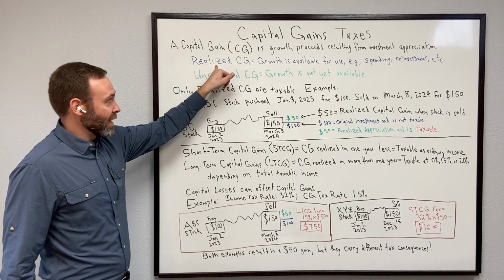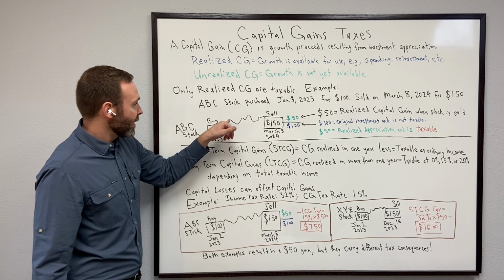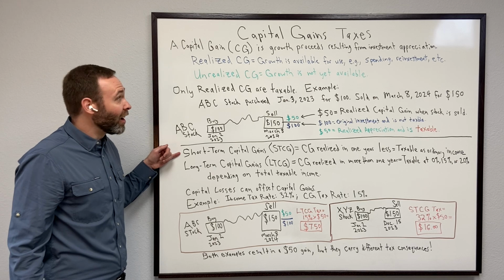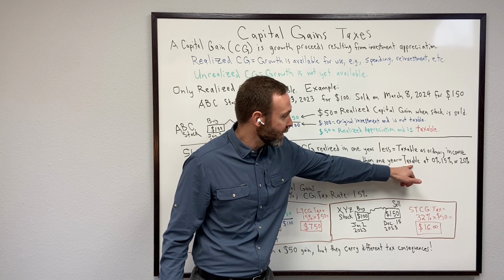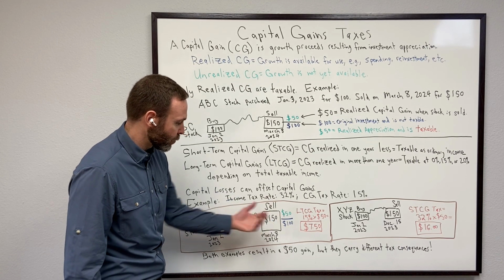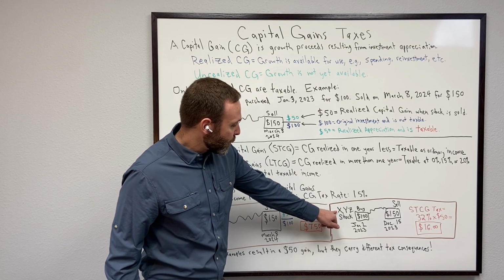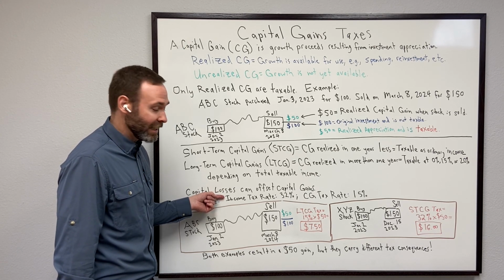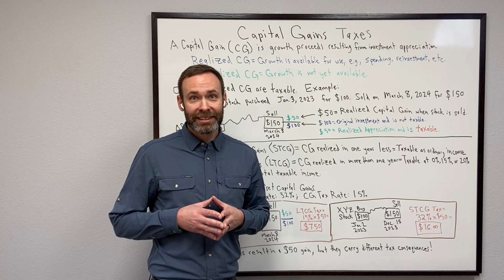Capital Gains Taxes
How do capital gains taxes work?

Realized capital gains
Unrealized capital gains
Long-term capital gains
Short-term capital gains